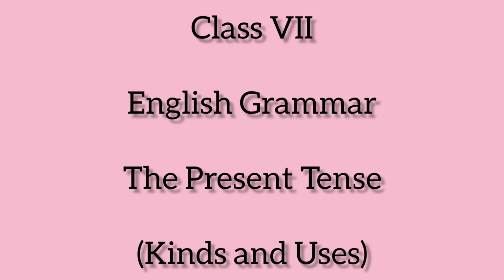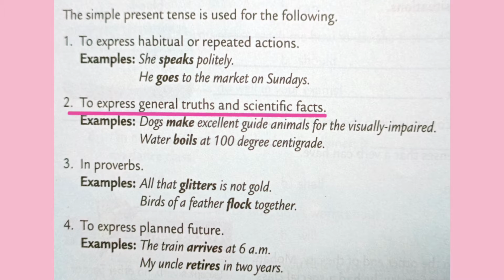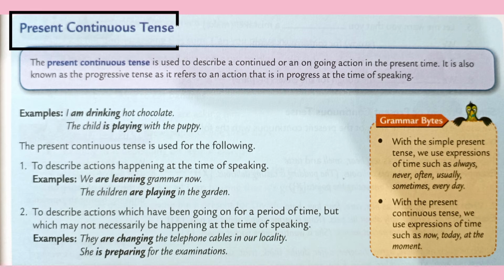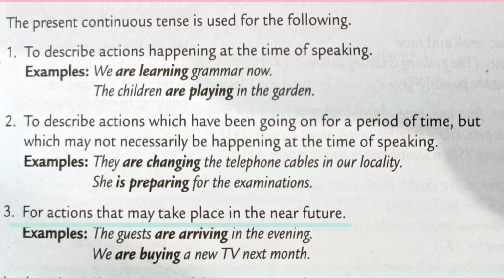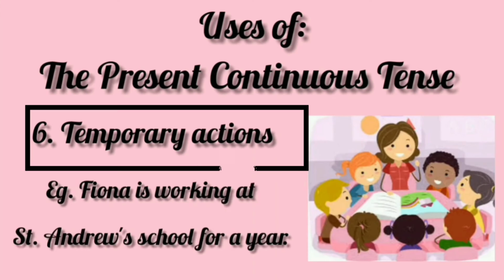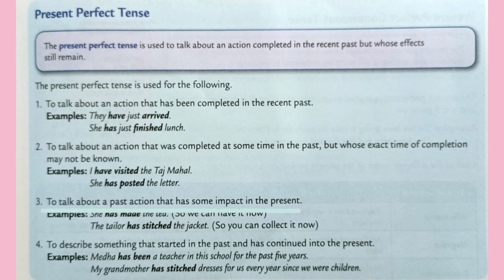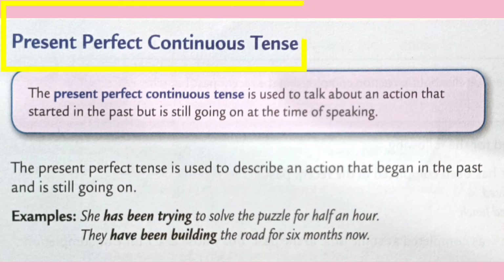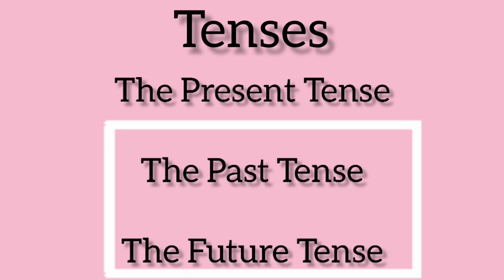Class VII || English Grammar || The Present Tense || Kinds and Uses